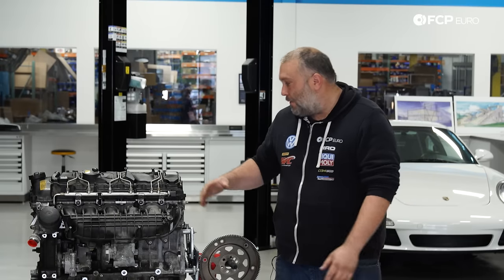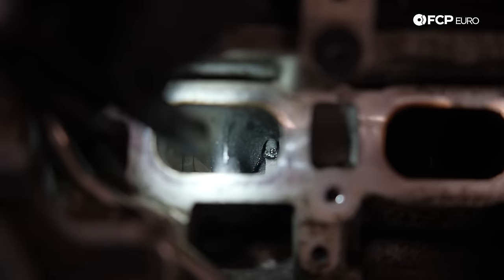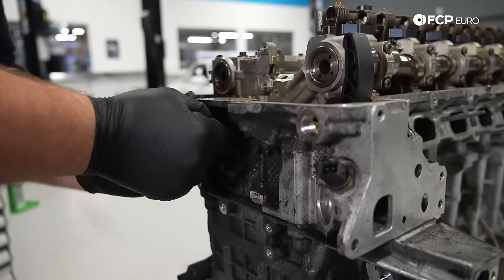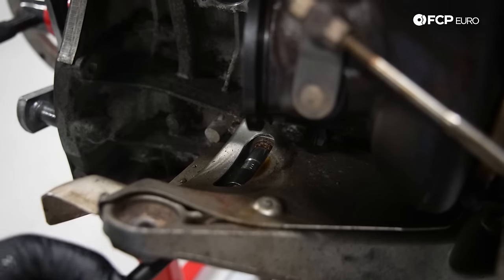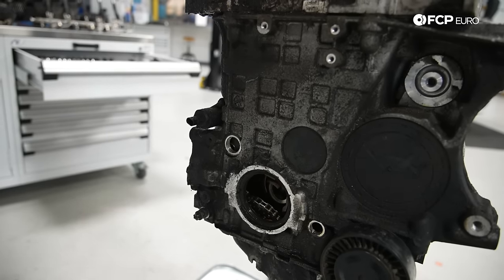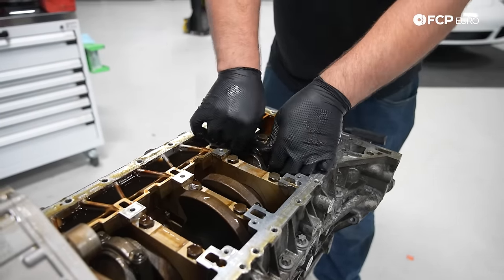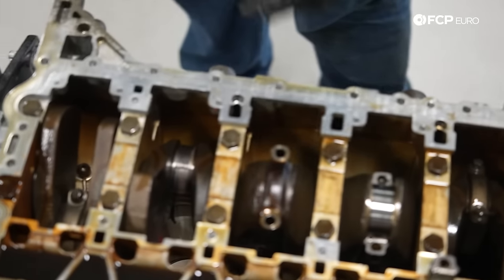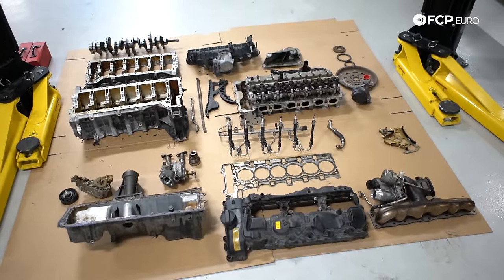Spun & Done - Tearing Down A BMW N55 With A Failed Rod Bearing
►BMW’s N55 took over from one of the most revered engines to come out of Bavaria. It simplified shortcomings and improved upon a winning formula to become a driving force in BMW's engine lineup. But what happens when one goes catastrophically wrong?

If you’ve found yourself on the wrong side of a spun bearing like plenty of BMW owners do, you’re likely out of an engine without really knowing exactly what went wrong. Wonder no longer as our BMW Catalog Manager breaks down an N55 engine that suffered from a spun rod bearing.

Tag along as Gareth strips down the engine core and takes a look at the components inside. See how a momentary lapse in oil supply can heat the engine’s components beyond their limit until they break, destroying nearly the entire engine along with it. Within the carnage, however, are some things to gain. Learn how the VANOS system and Valvetronic system rely on oil supply to perform and how their advancements made the N55 one of the most advanced engines on the market in its time. All of that and more, right here with FCP Euro.